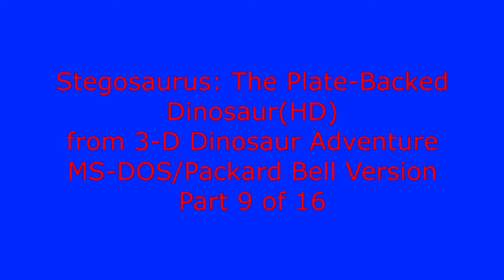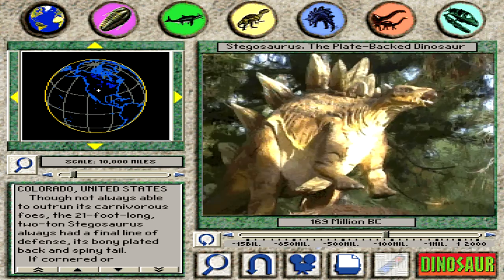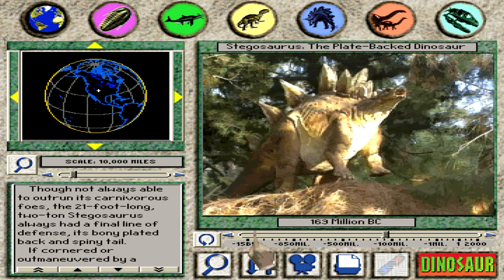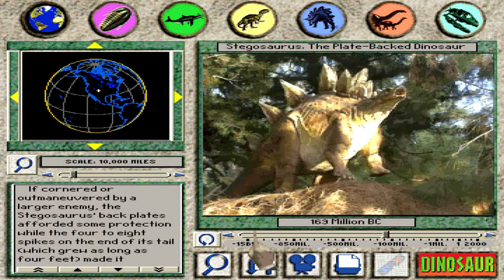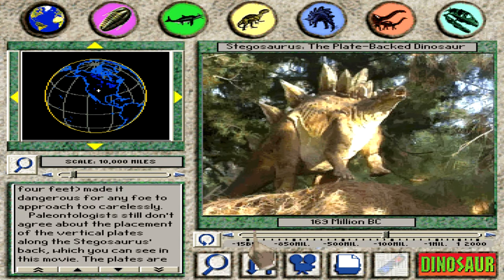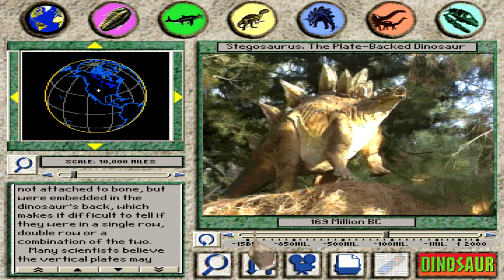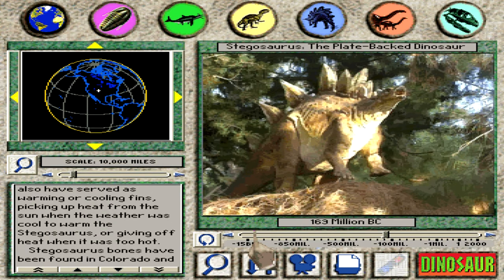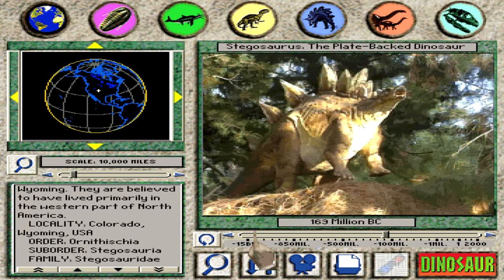Stegosaurus: The Plate Backed Dinosaur (HD) from 3-D Dinosaur Adventure MS-DOS/Packard Bell Version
Part 9 of 16 from the Reference Movies from 3-D Dinosaur Adventure.

This was originally uploaded on July 11th, 2009! These have never been requested they have been a always been a side project.  These are the 16 movies that are found in the reference activity of the game. Not all of the movies from the Theater are in the reference center. This movie shows the Stegosaurus in the same position you see it in the Allosaurus movie growling and moving its feet. This movie also features a Dinamation Dinosaur. I did let the video go a minute after the narration as i wanted to capture the music.

More in HD coming up from 3-D Dinosaur Adventure!

I believe 3-D Dinosaur Adventure is the most Popular Game in the Adventure Series, this Undersea Adventure, & 3-D Body Adventure are the three everyone seems to remember.

If you have any requests from the Games that is not being done in the Re-recording in HD & 100% CPU Cycles please message me! I have already got a few requests for music and reference page comparisons (althou Reference Page is vague). Also if you requested something and you don't see it on the list PLEASE let me know, Thanks!

Upcoming Projects
3-D Dinosaur Reference Movies Parts 10-16
Dinosaur Safari
3-D Dinosaurs
Storybook
Movies
Create-A-Saurus
Name-A-Saurus
Who Am I Game
Save The Dinos
IMAX's Speed
Space Adventure
theme of the Jupiter moon Callisto
Undersea Adventure
3-D Undersea World: Aquarium and Treasure Hunt
Knowledge Adventure Demo Sampler
Comparison Videos.
Floppy Disk Versions
Top 10 3-D Body Music
top 10 Kids Zoo sound track
Top 10 3-D Dinosaur Adventure Soundtrack
More Dinosaur Adventure
Bug Adventure
Speed Soundtrack top ten ?
Science Adventure II
Space & Undersea Adventure Top 10 soundtrack
Jumpstart Games
Adventure Series Remakes
3-D Dinosaur Adventure

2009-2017 and More Years Await!